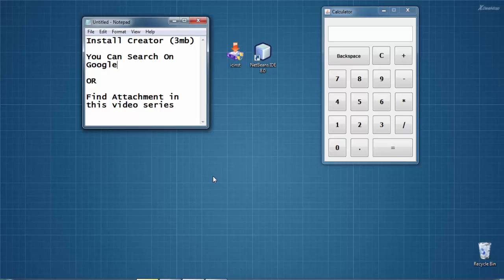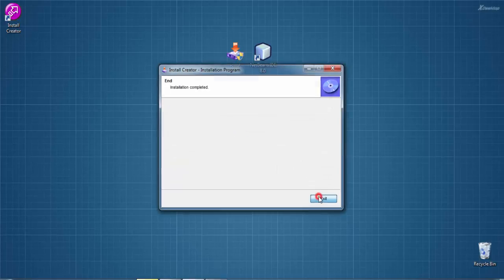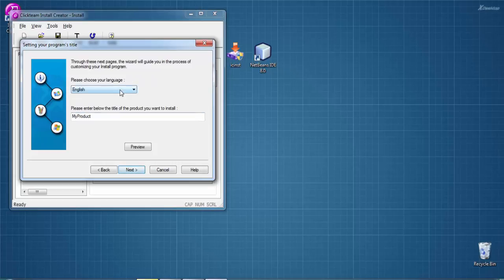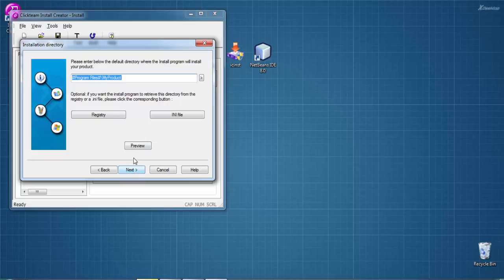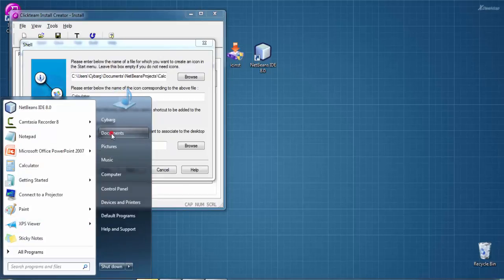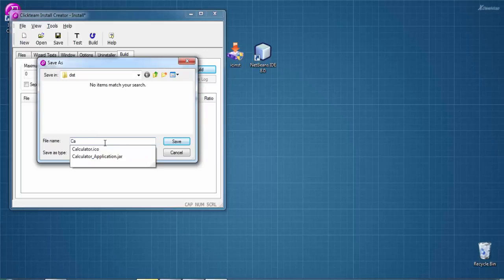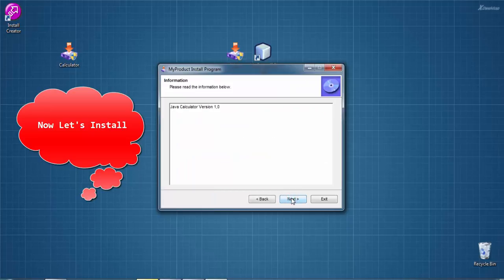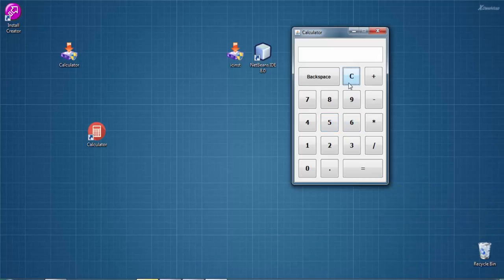java swing calculator part 12